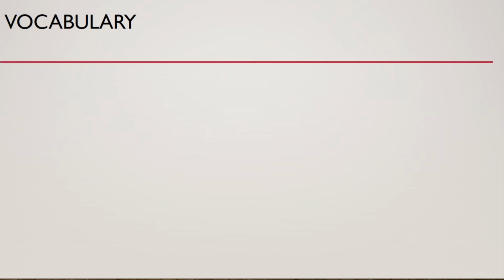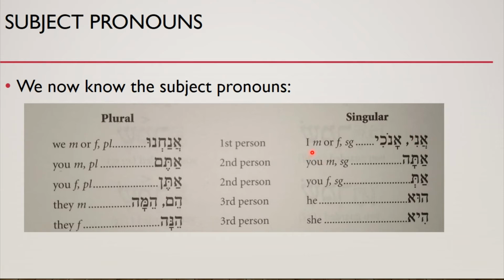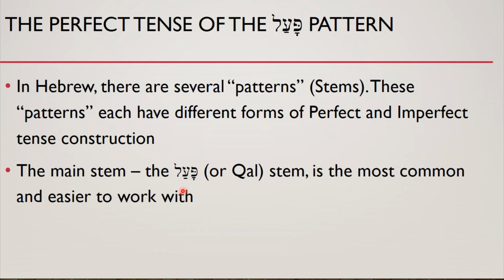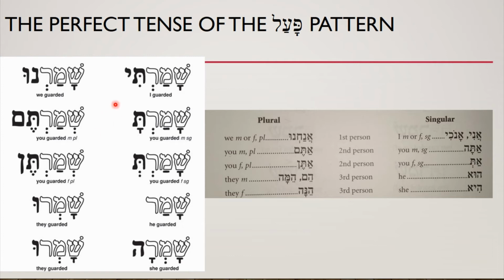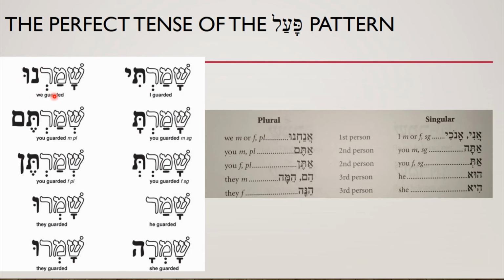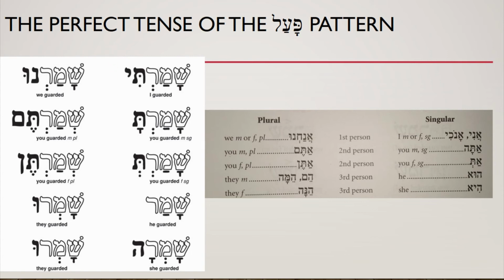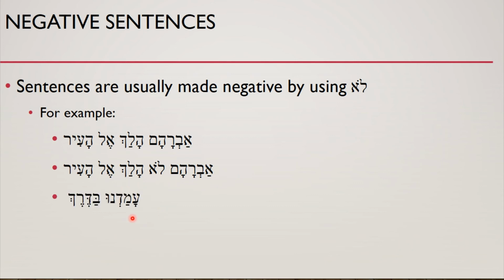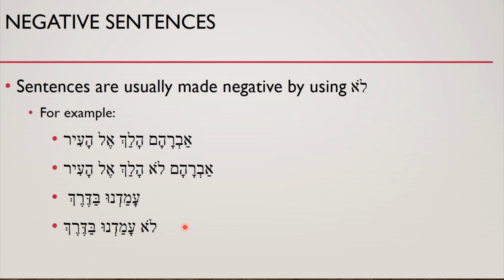Reading Hebrew - Chapter 7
Following the book, "the First Hebrew Primer: The Adult Beginner's Path to Biblical Hebrew, Third Edition," this course is designed to help you learn how to read the Hebrew Bible.

"First Hebrew Primer:"

Answer Book

"A Reader's Hebrew Bible:"